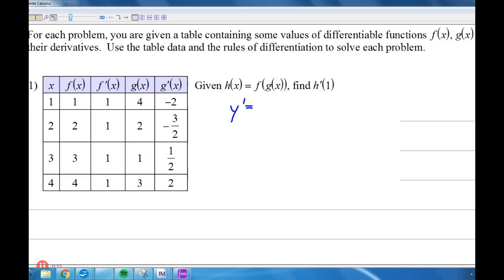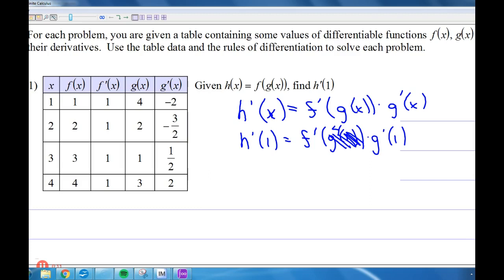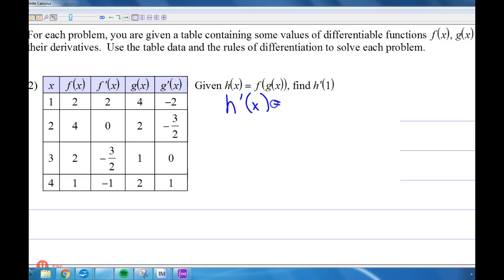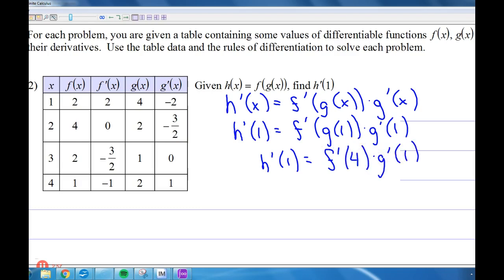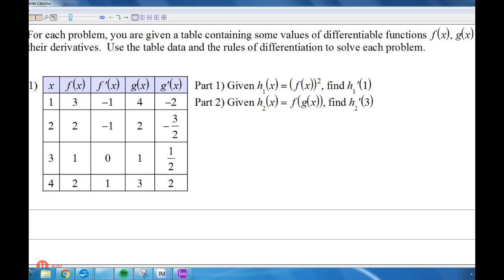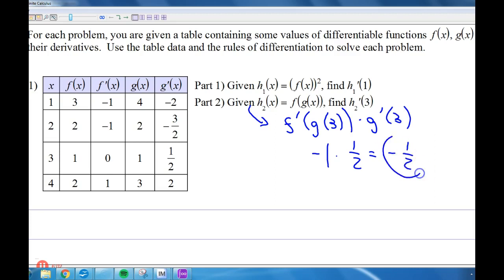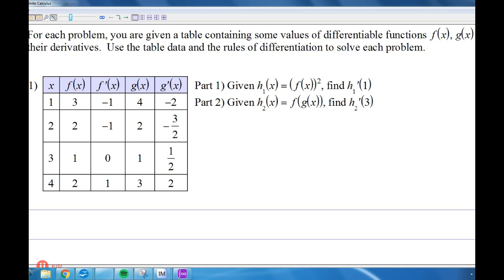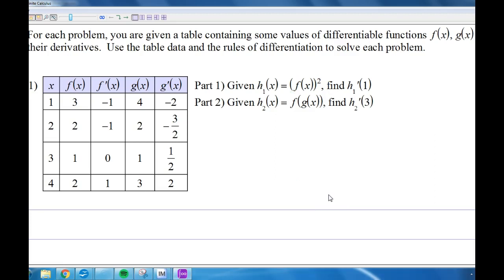Chain rule tables